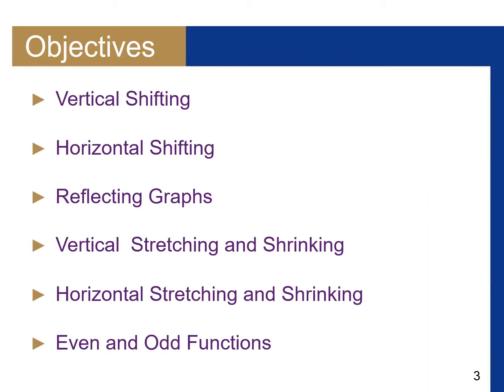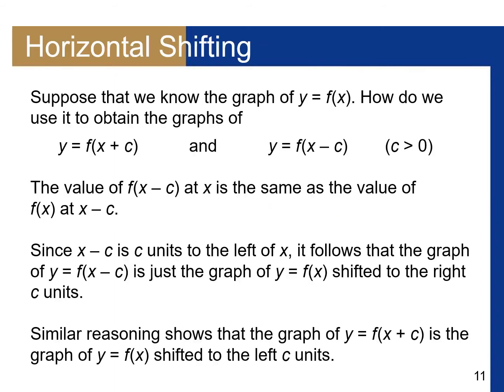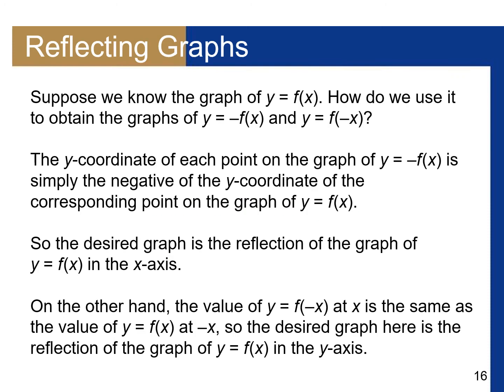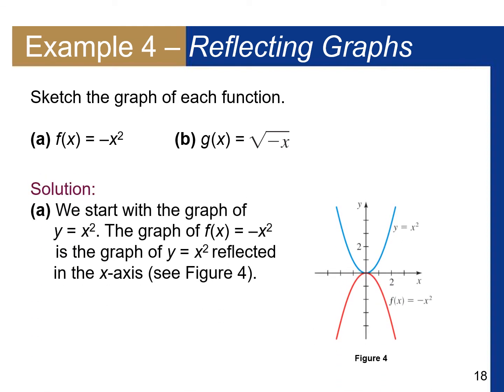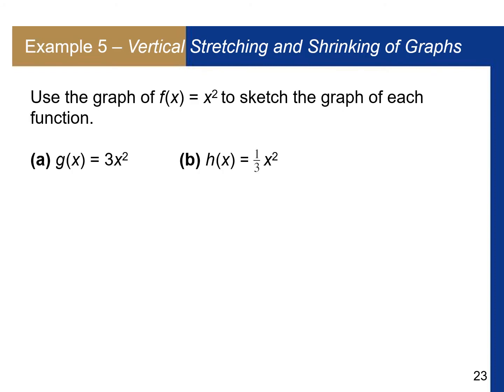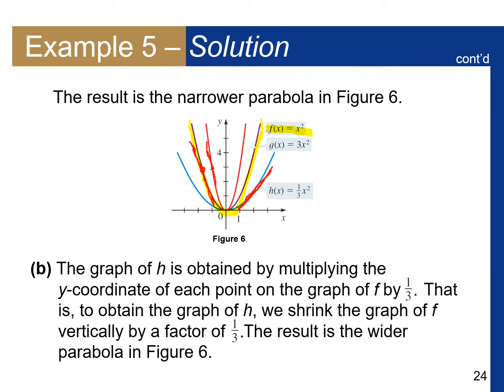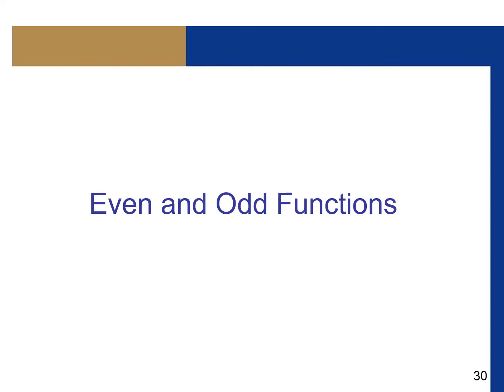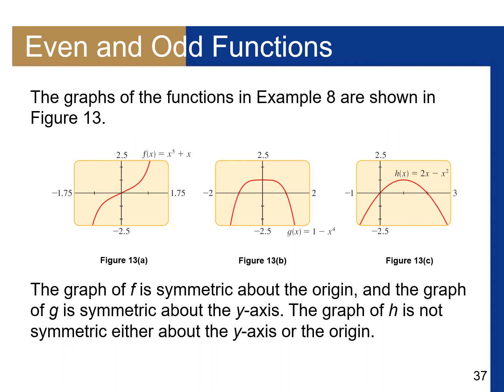PreCalc6 02 05Voiceover